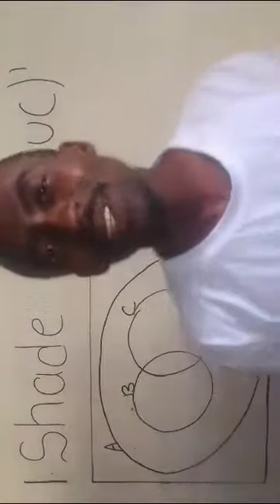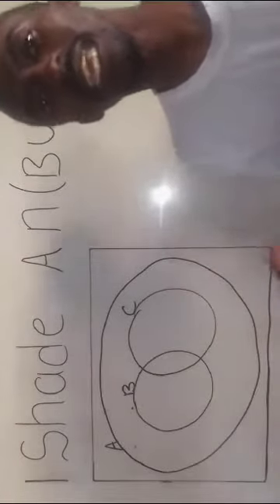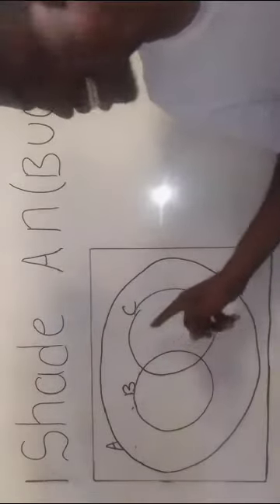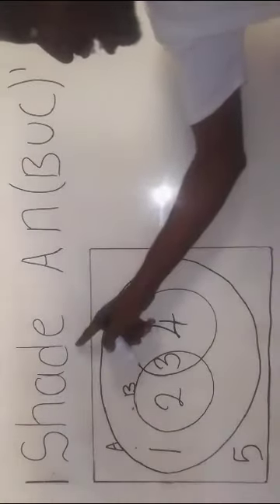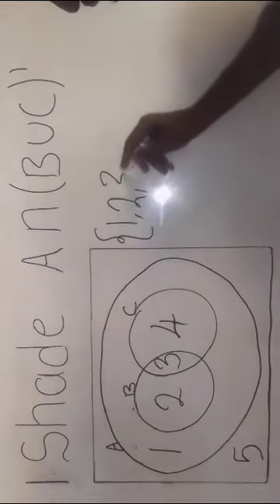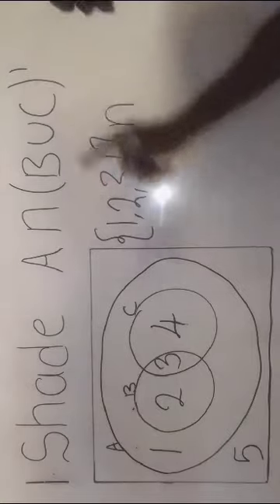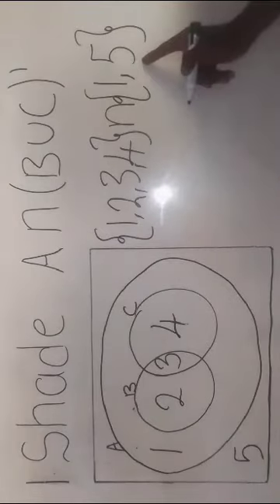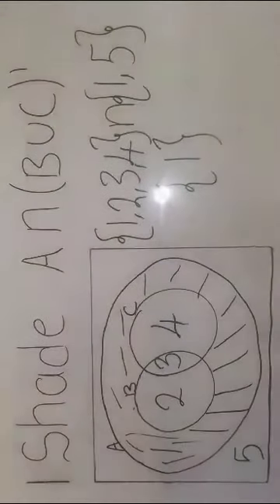Mathematics Question. shading part of the set. part 1